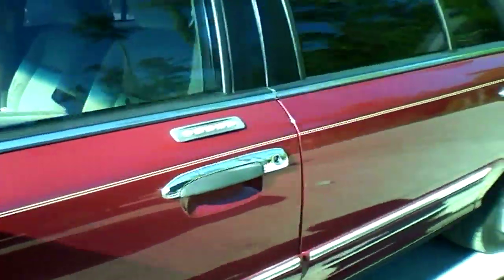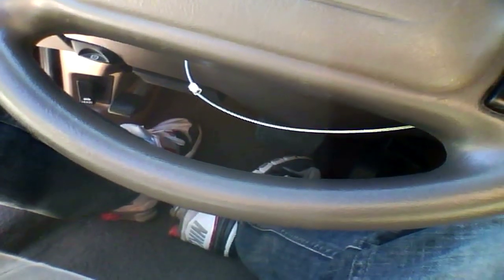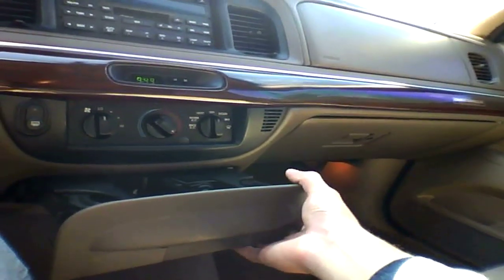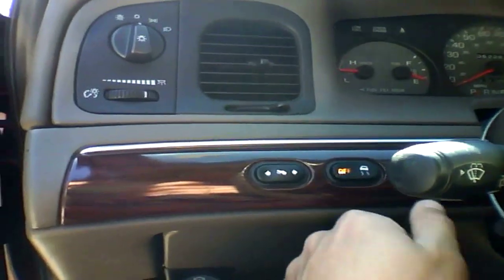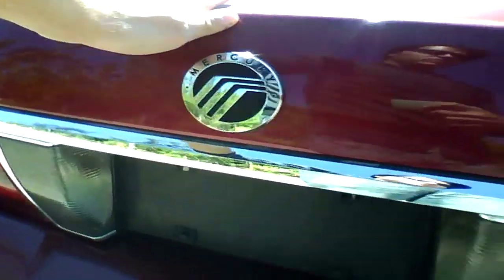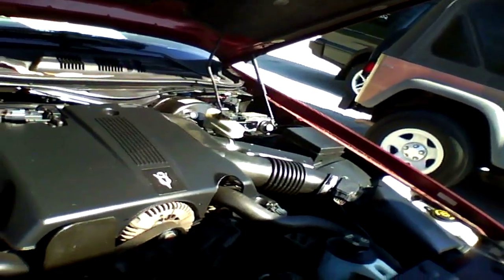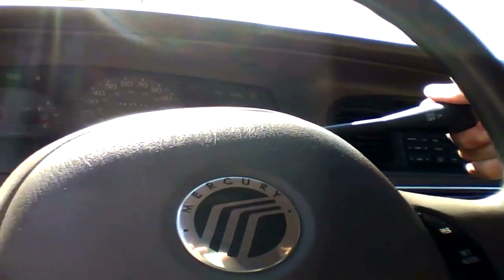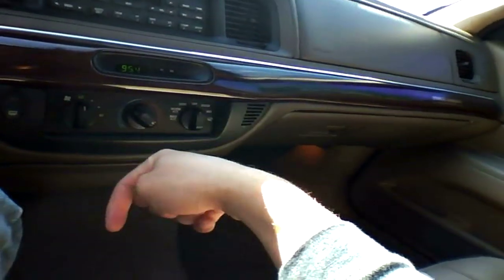2003 Mercury Grand Marquis GS Quick Tour, Start Up, & Rev With Exhaust View - 62K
2003 Mercury Grand Marquis GS

This has a 4.6L V8 making 224 HP, while paired to a 4 Speed auto.